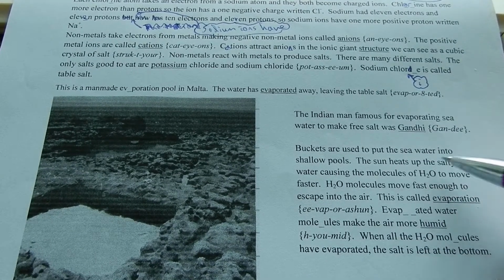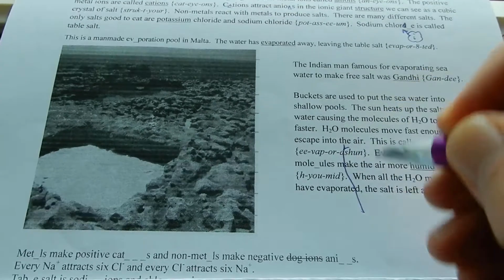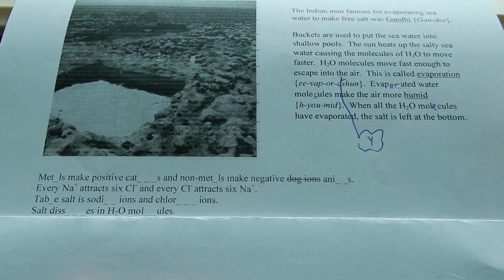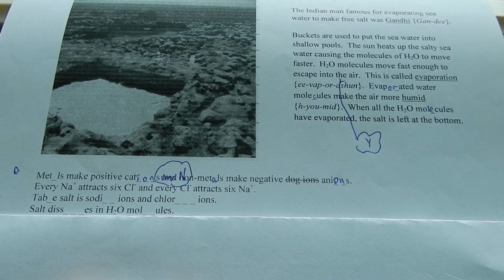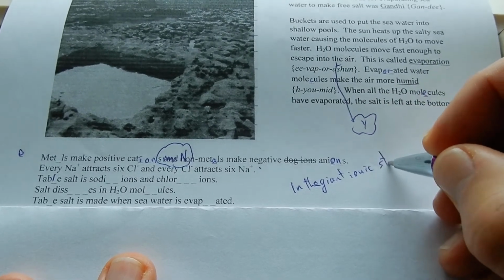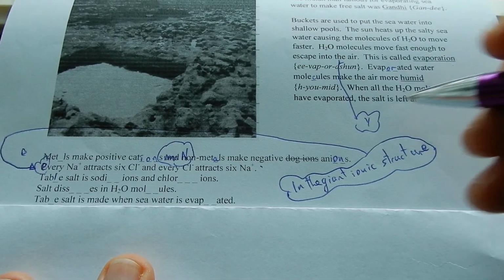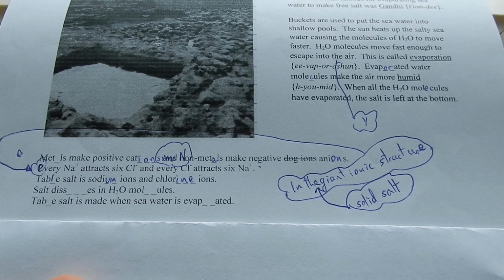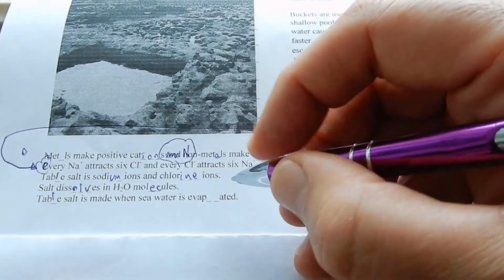Making salt from sea water.